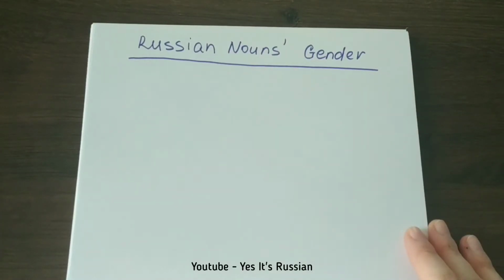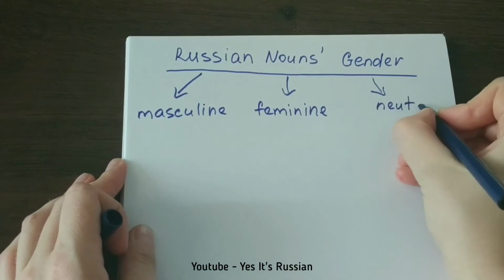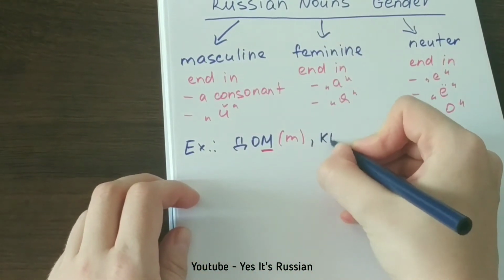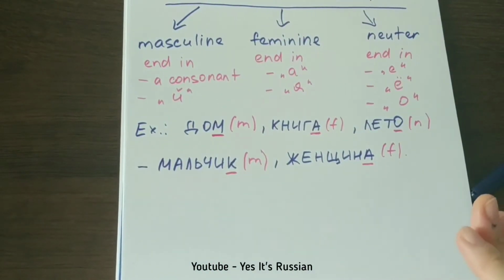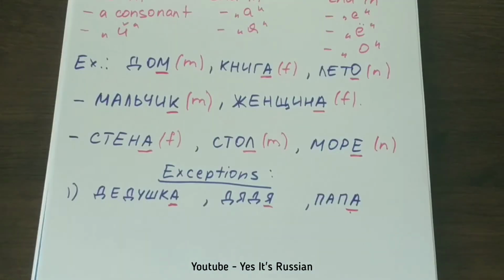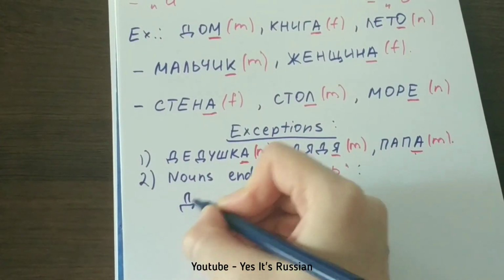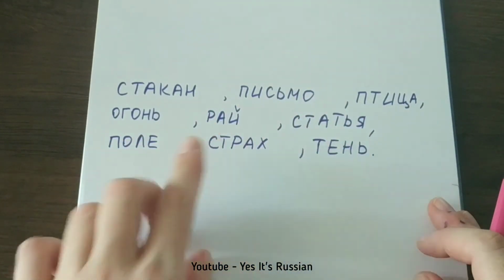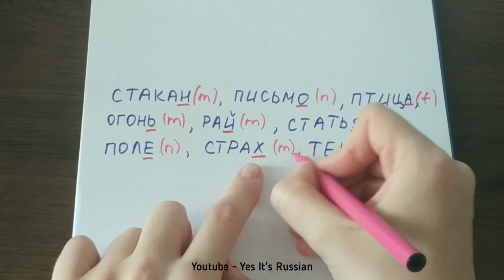The 3 Genders of Russian Nouns | The Simple Rules to Never Mix Them UP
I'm a native Russian speaker and here I'm teaching you how to speak and understand Russian language.

This lesson is about Russian nouns and the genders they typically have. We are talking about how to determine the correct gender of a russian noun and why it's important.

If you have any questions, feel free to write them in the comments section below..

Oksana :)